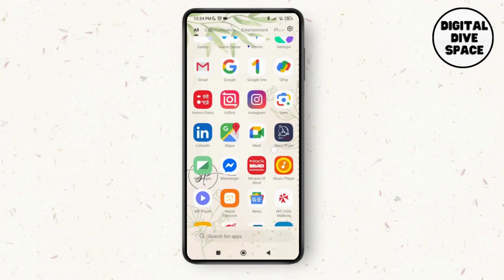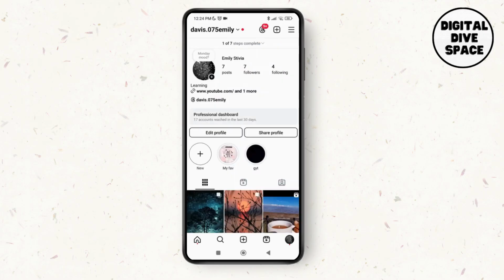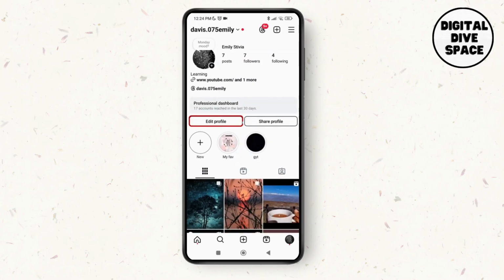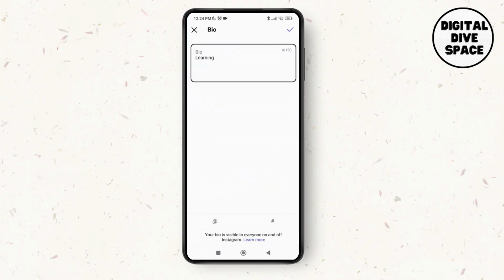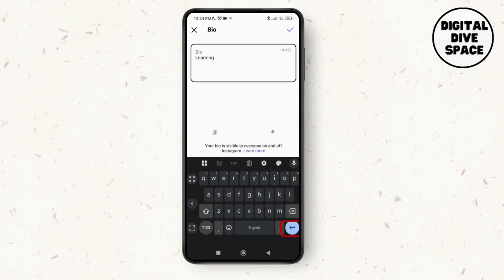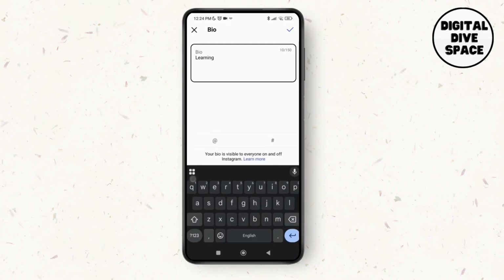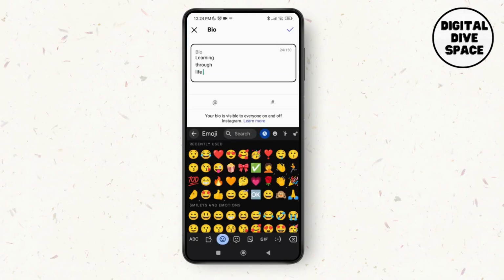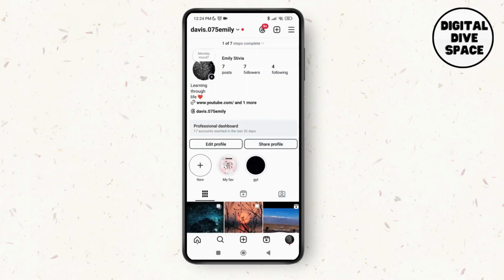How To Space Out Instagram Bio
Welcome to our step-by-step guide on "How to Space Out Instagram Bio"! If you're looking to make your Instagram bio stand out with proper spacing or want to learn how to add line breaks, this video is for you. Whether you're a personal user or a business looking to create a unique bio, we'll show you how to space out your Instagram bio easily and effectively. From using special characters to Instagram's hidden features, these tips will help you create a bio that stands out.

In this video, you'll learn:

How to add line breaks in Instagram bio
Tips for creating a neat and organized Instagram bio
How to make your Instagram bio more readable
How to space Instagram bio on mobile